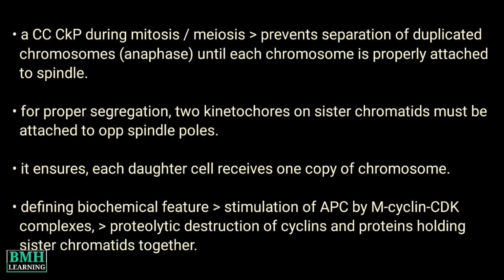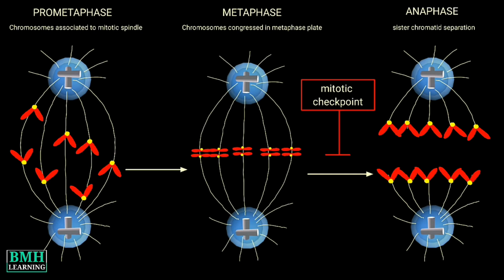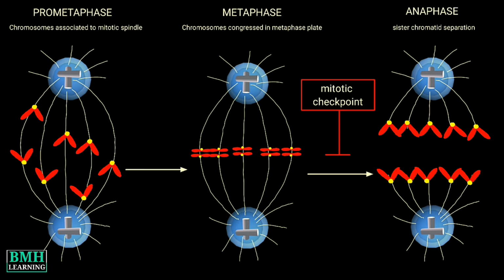Spindle Assembly checkpoint | Metaphase To Anaphase Transition | Mitotic Checkpoint